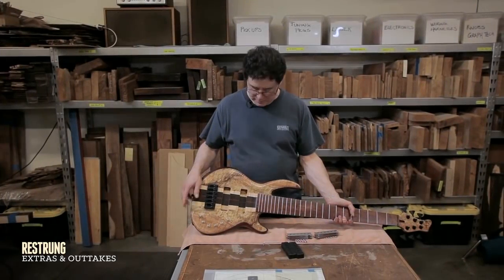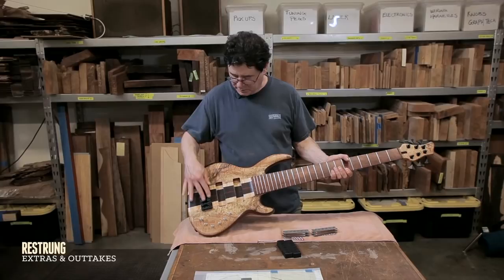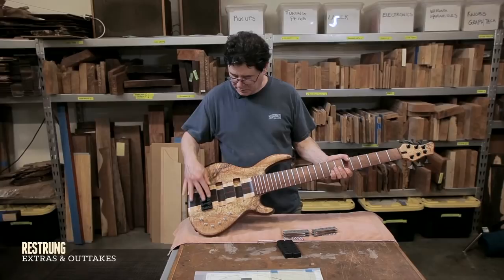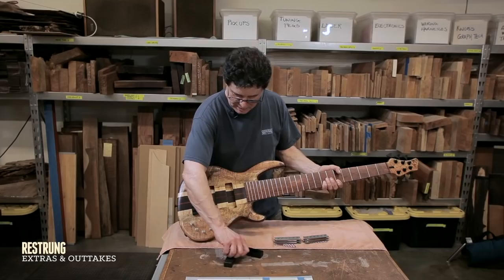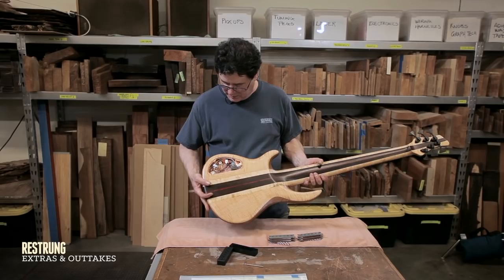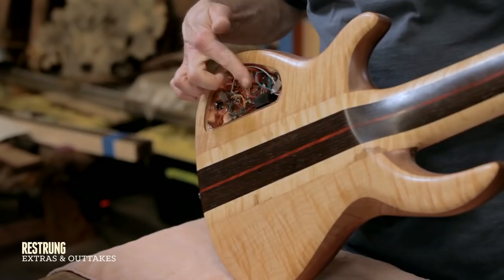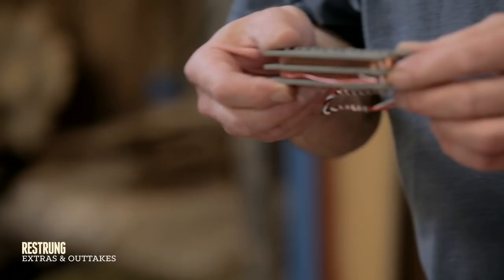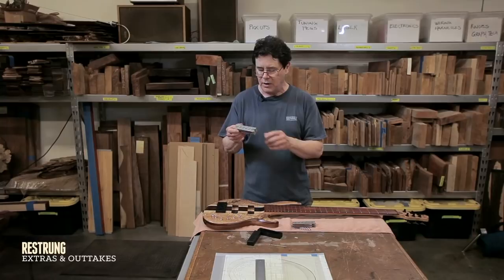How to Build a Bass Guitar - Step #15 - Pickups and Electronics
The Bass has been fretted, oil finish applied and the tuners and bridge are on.  It's getting close! Randall explains the electronics cavity, wiring and the Nordstrand Fat Stack pickups he prefers to use - Presented by Randall Fullmer of Wyn Guitars - Please consider purchasing all 16 tutorials (plus 6 bonus videos) for $1.99